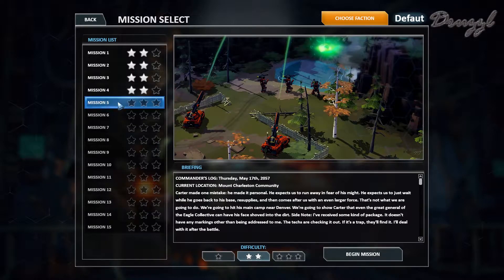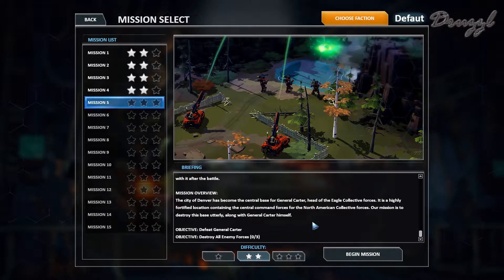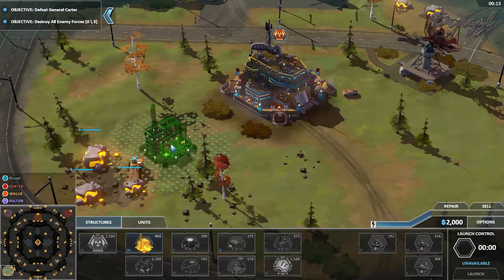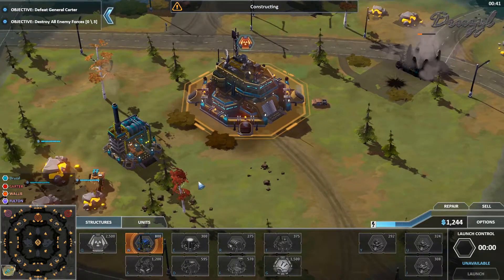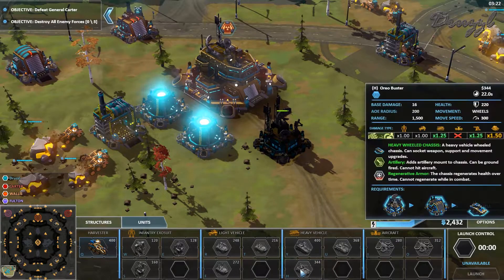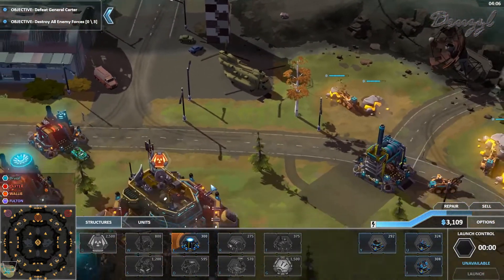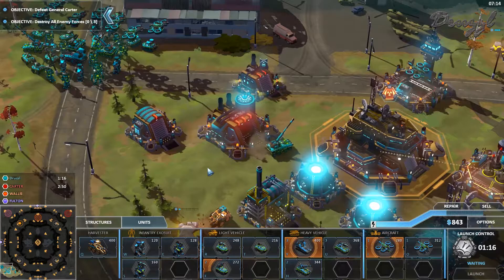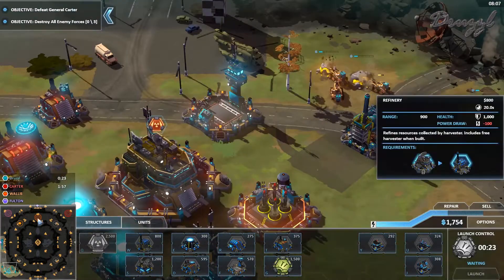How... What... - [5] - Let's Play Forged Battalion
That's a lot of missiles we have to deal with...